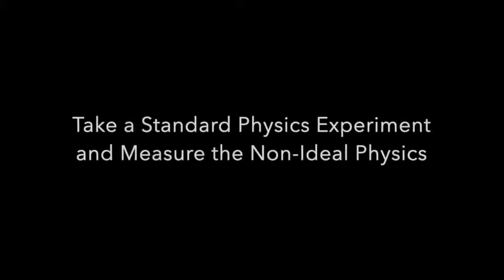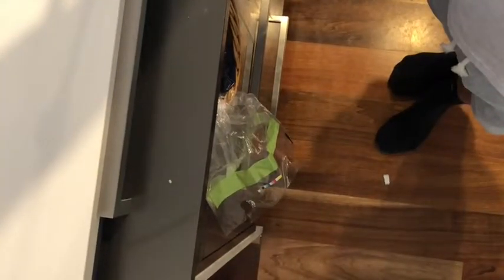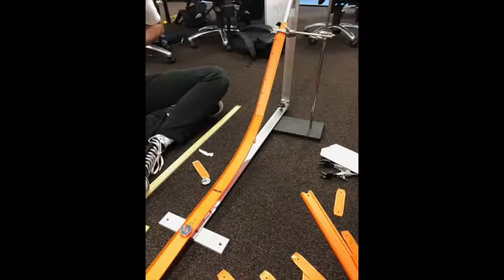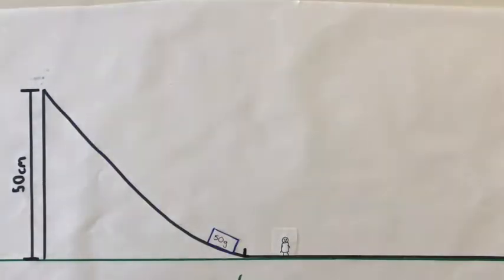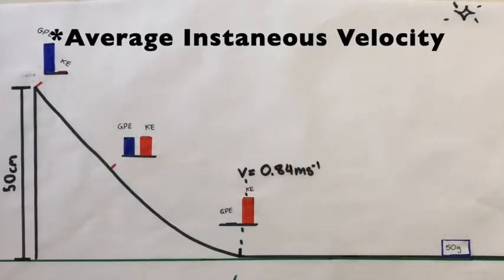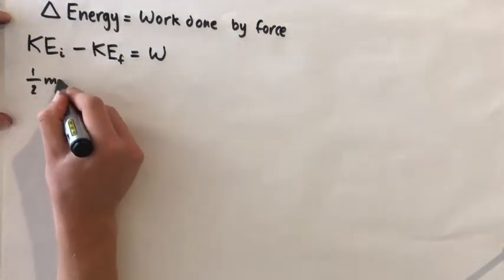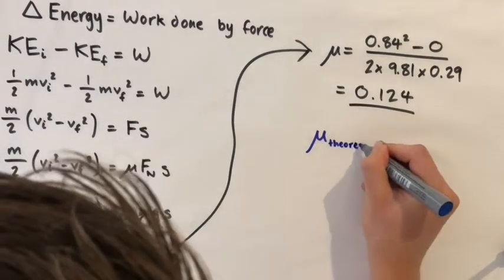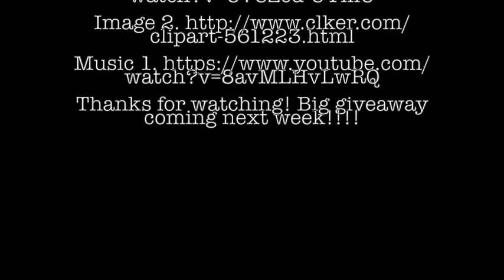Physics Vid week 4